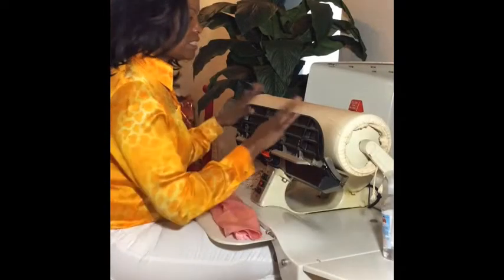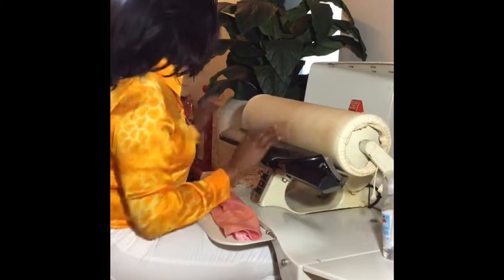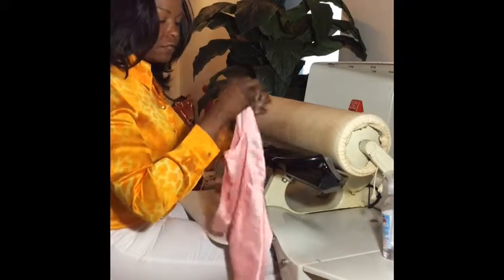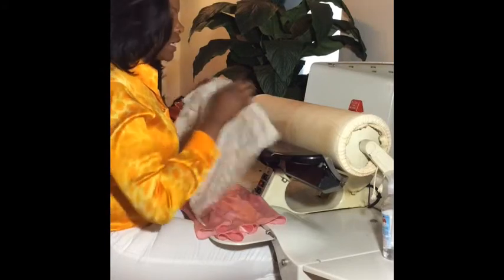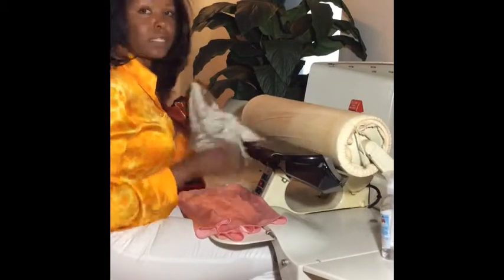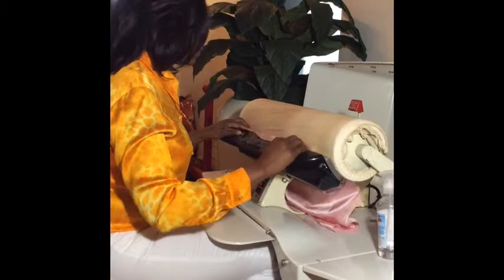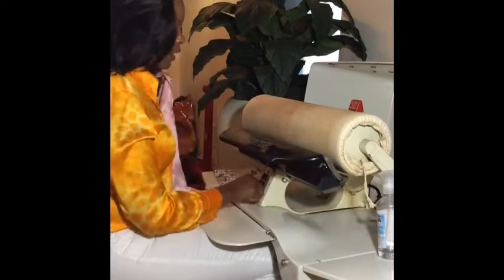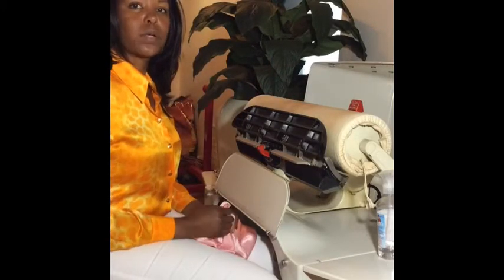My Movie 4 Ironrite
Ironerite tutorial